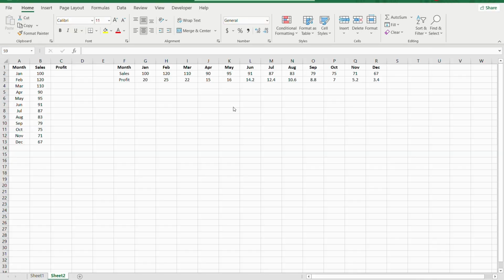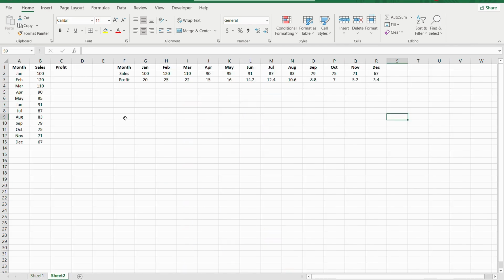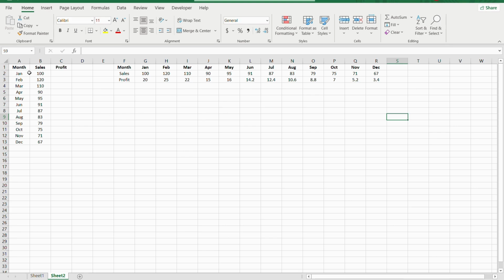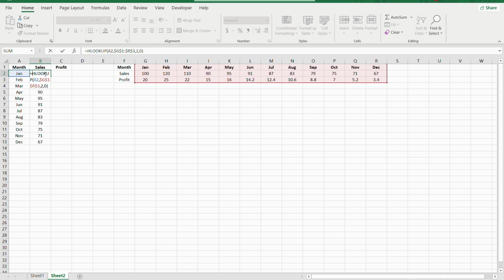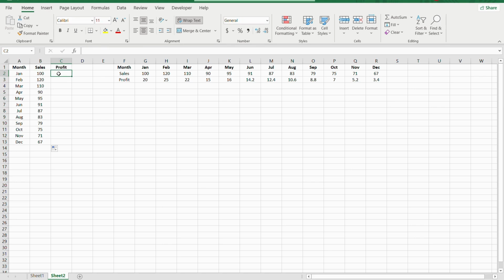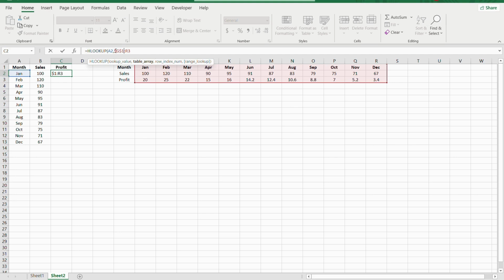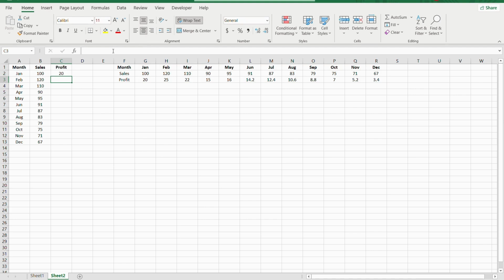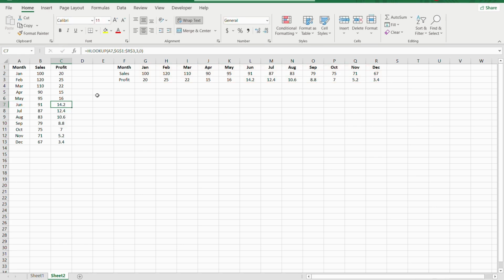HLOOKUP in Excel Explained | Learn Excel for Data Analysis (2025 Beginner Guide)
Learn how to use HLOOKUP in Excel the easy way — Whether you're preparing for a data analyst job or just want to improve your Excel skills, this 5-minute tutorial breaks it all down clearly.

📘 What you'll learn:
• What is HLOOKUP?
• When to use it (vs VLOOKUP)
• Syntax with examples
• Real-world use cases in data analytics

🎯 Perfect for:
• Beginners in Excel
• Students in Pakistan 🇵🇰

👨‍🏫 Taught by a professional data analyst from Pakistan, in plain language — no jargon!